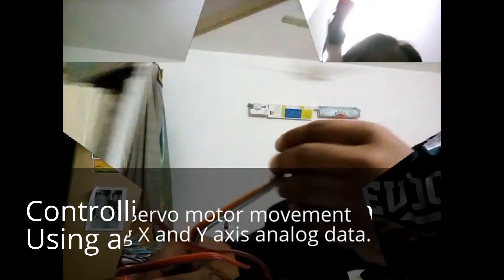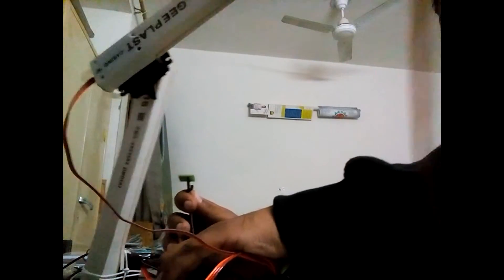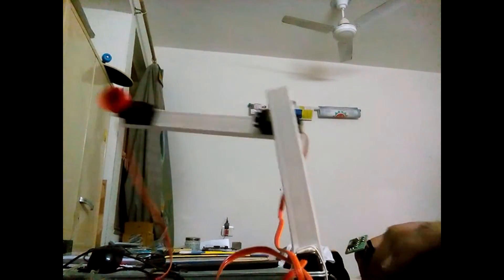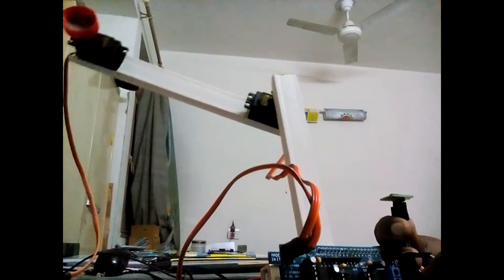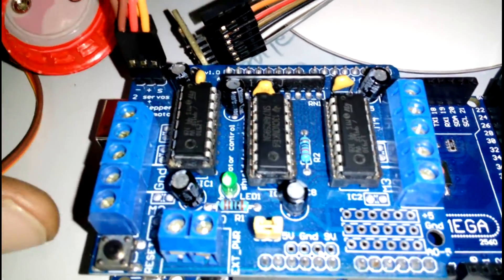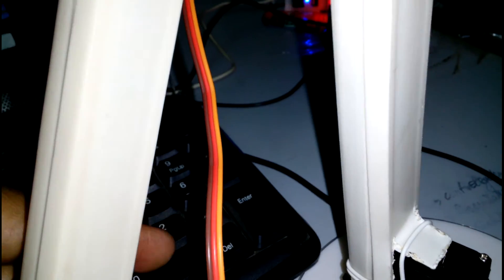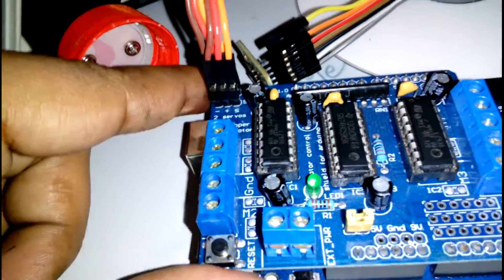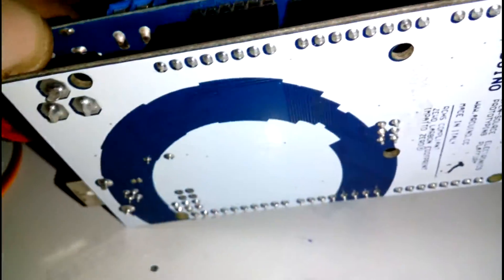Making of Robotic Arm using Arduino and Servo Motors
Very cheap and simple method of making robotic arm prototype. You can learn more about the project on given link.